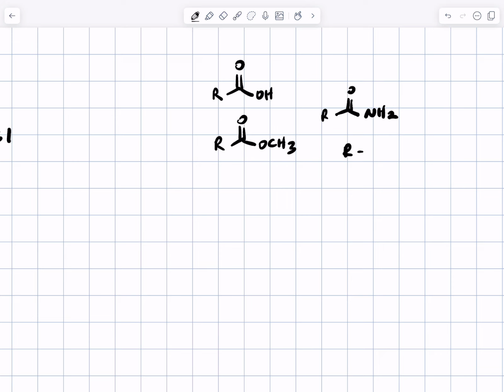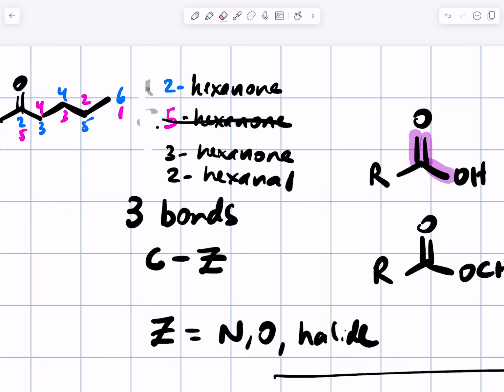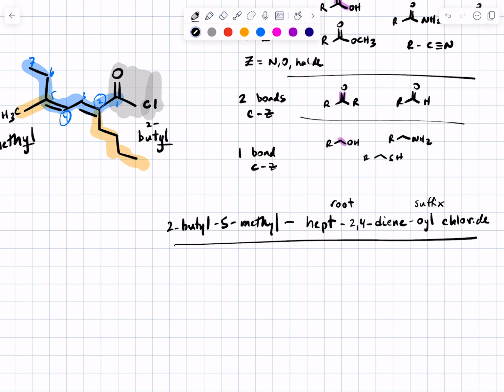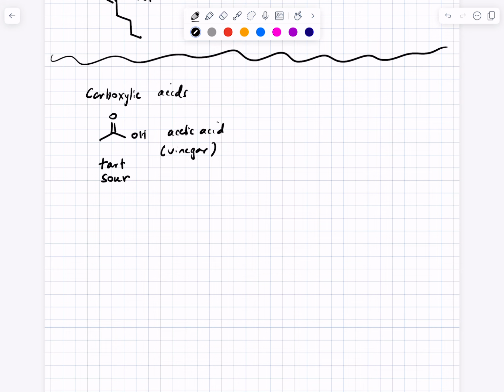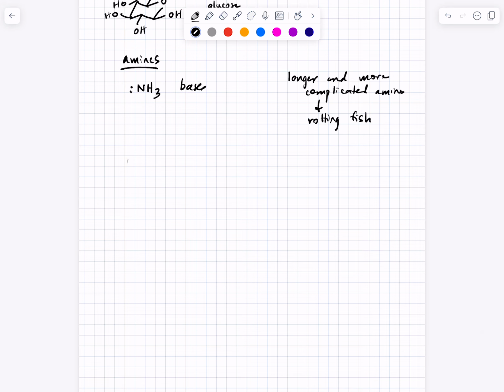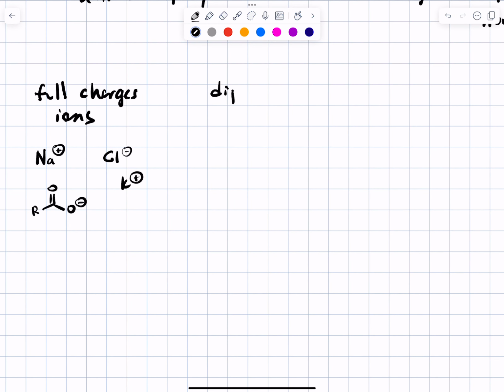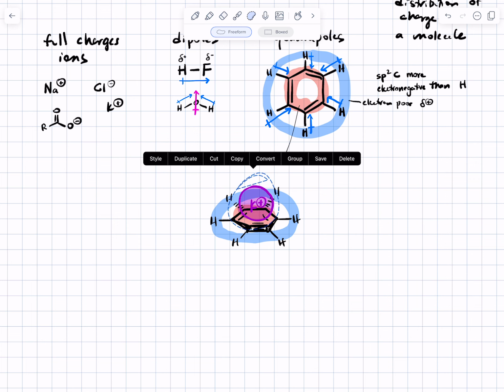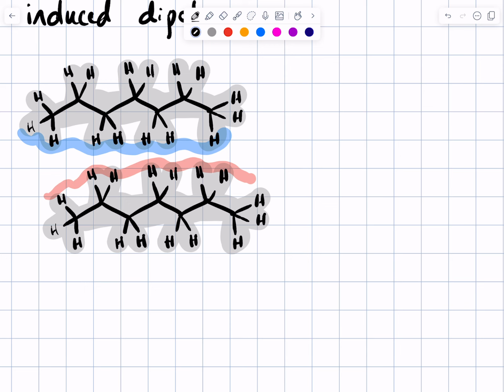W2024 351 L8 Chapter 3.2 Jan 26